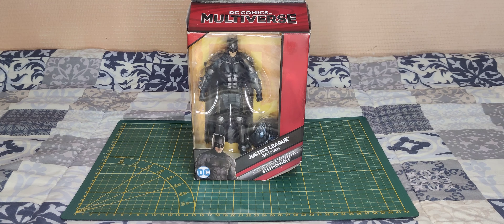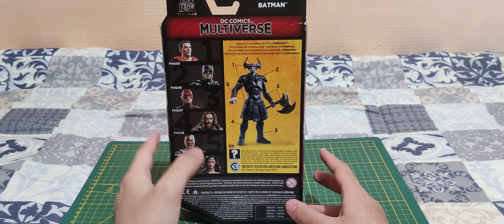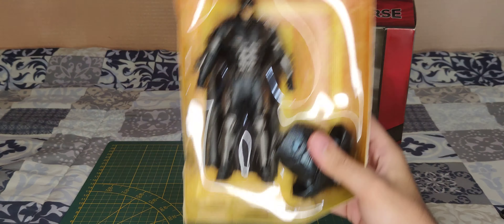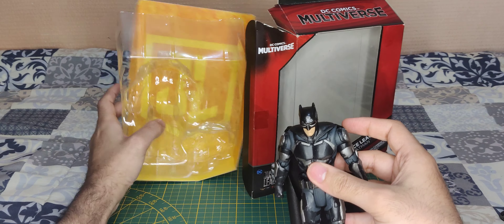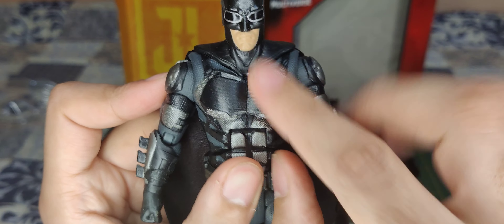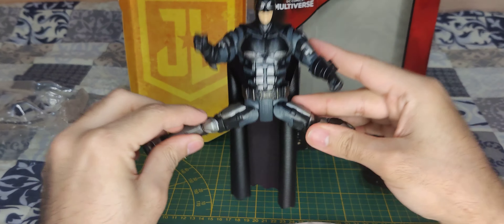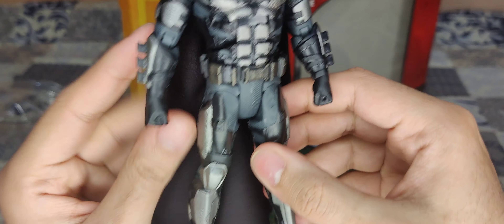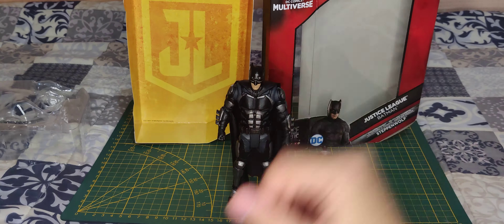DC comic multiverse - Justice League Batman unboxing and review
Unboxing and Review of the Justice League Batman figure from the  DC Comic Multiverse line.

In memory of Kevin Conroy, the voice of Batman.